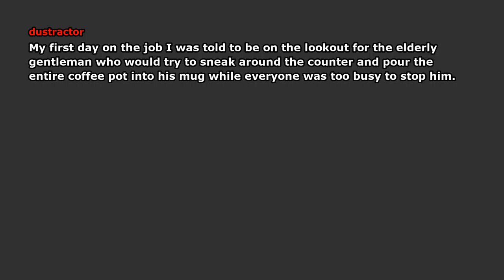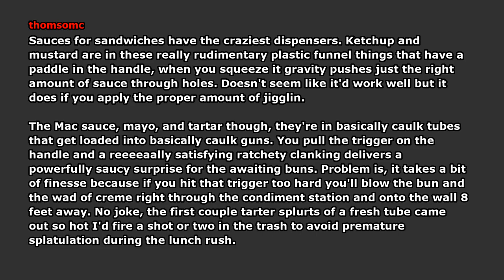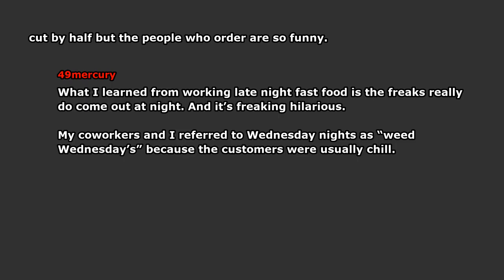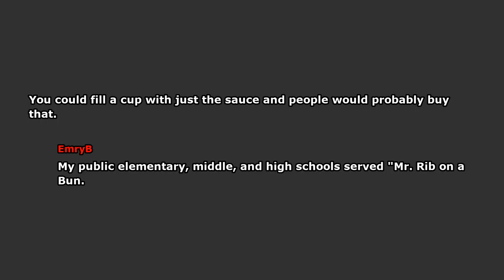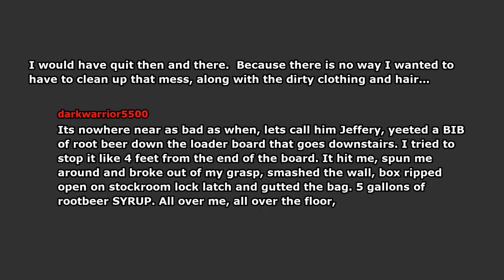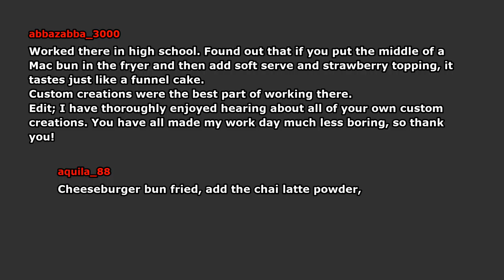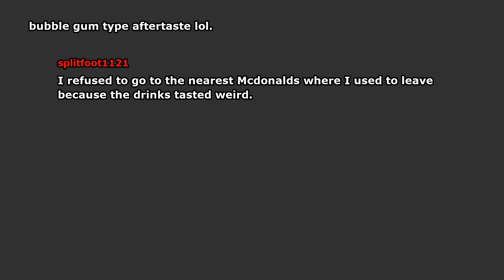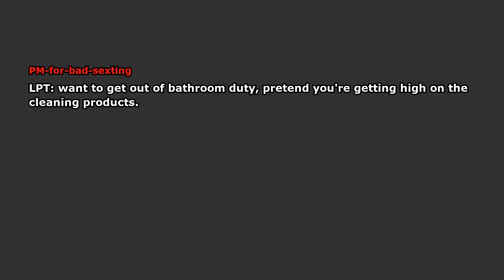McDonalds Secrets Exposed by Ex-Employees (INSANE!)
This askreddit thread takes us on a journey of ex McDonalds workers and their stories about what used to REALLY go down at McDonald's..